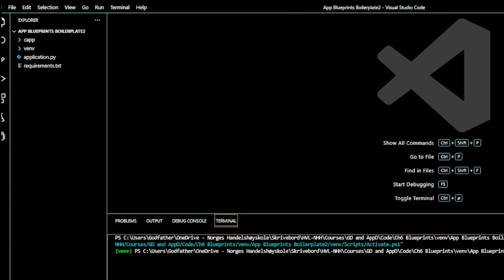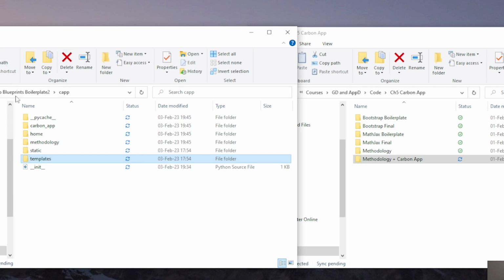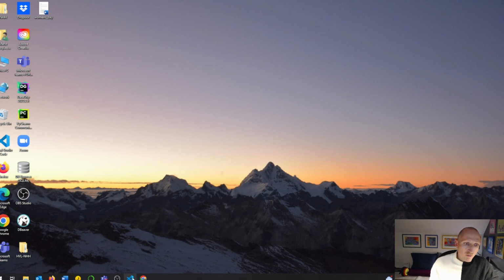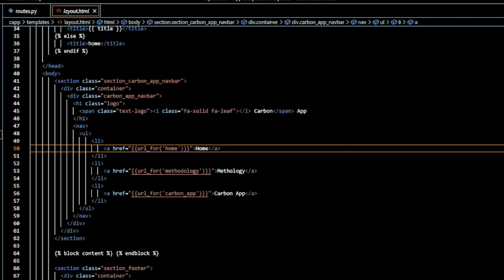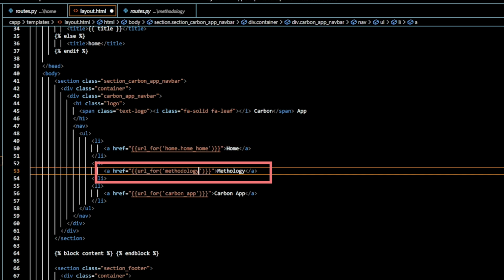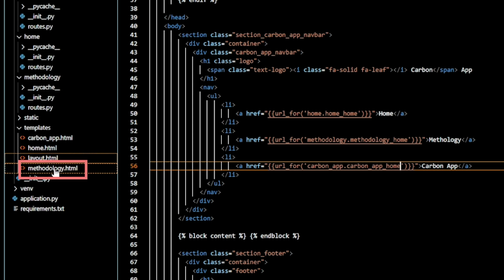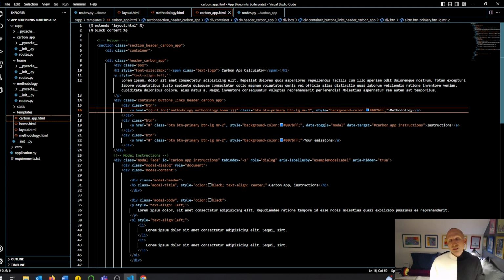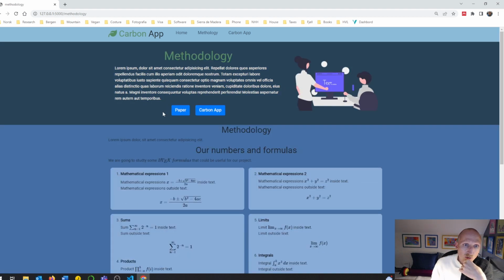Chapter 6b. Blueprint, applied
00:00 Intro
02:30 layout.html
04:15 methodology.html
04:35 carbon_app.html
05:10 Check the app